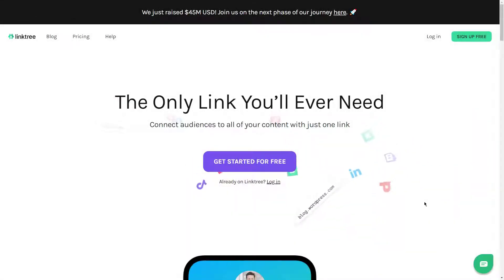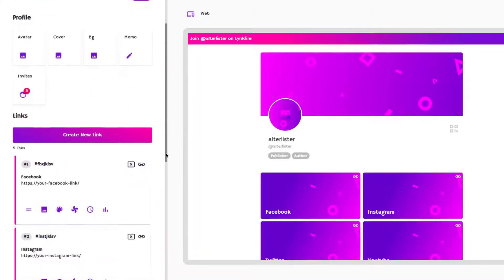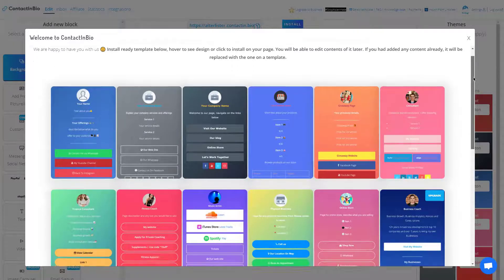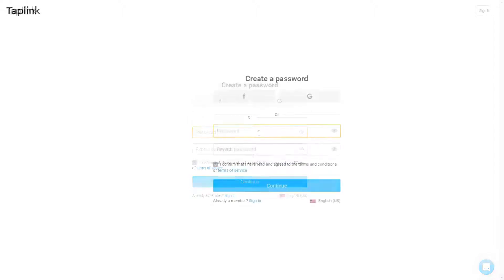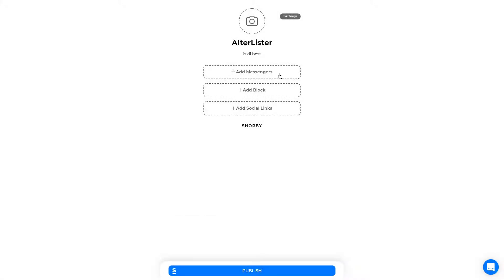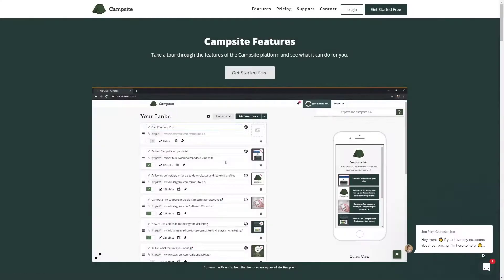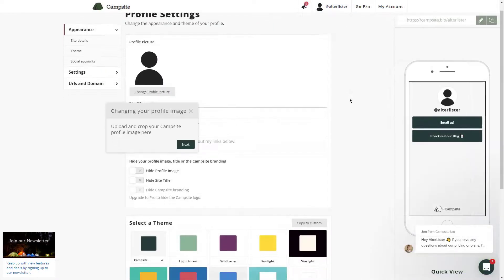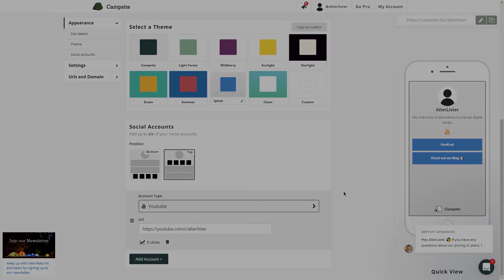5 LinkTree Alternatives To Maximize Your Bio Link on Social Media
LinkTree is a fantastic bio link tool, but it only works on Google+. As author Pat Flynn said: "This is my problem with Linktree: it only works on one social network, Google+ - and even then, I don't use G+ as much any longer. Trying to add in Twitter and Facebook - I'm just not going to do it with them." Therefore, I sat down and searched for 5 LinkTrees alternatives that you can use that will allow you to post your links on Facebook and Twitter. These alternatives are perfect for anyone who's looking for an easy way to share their bio links on multiple social media outlets.

LinkTree alternatives in this video

00:00 - Intro
00:21 - LynkFire
01:04 - ContactInBio
01:46 - TapLink
02:47 - Shorby
03:53 - CampsiteBio
04:53 - Outro

linktree, lynkfire, contactinbio, contact in bio, link tree, campsitebio, campsite bio, taplink, bio link, links in bio, linktree alternatives, link tree alternatives, alternative to link tree, apps like linktree, sites like linktree